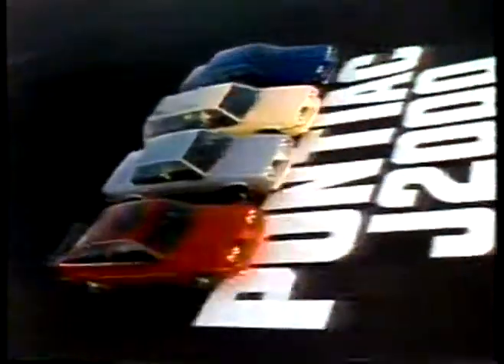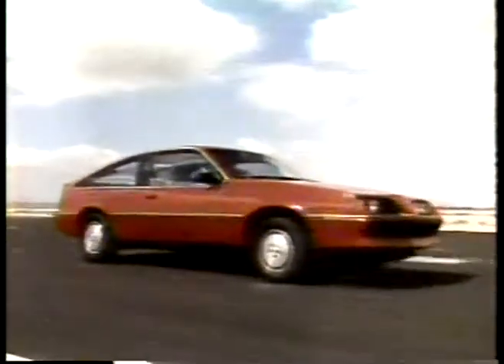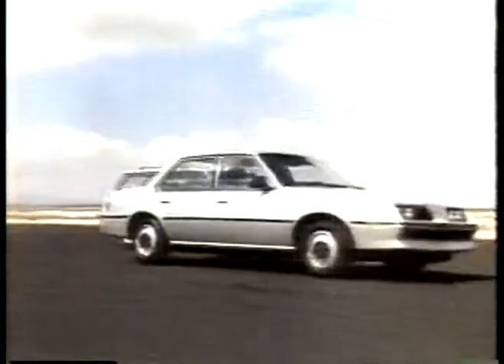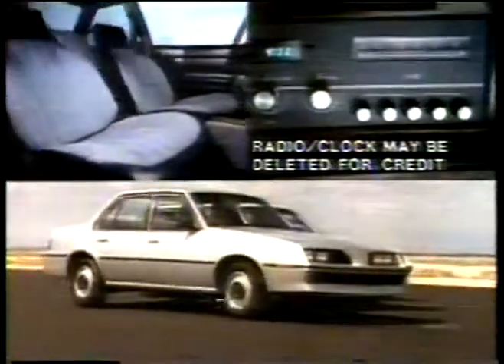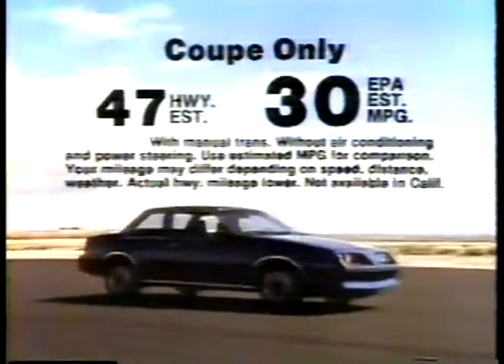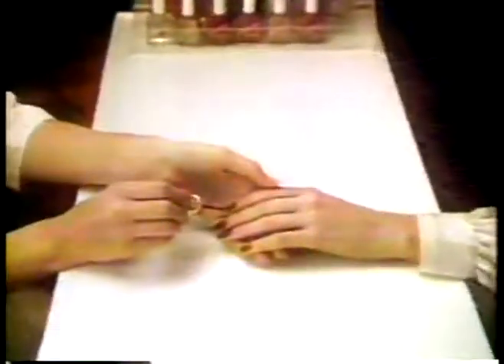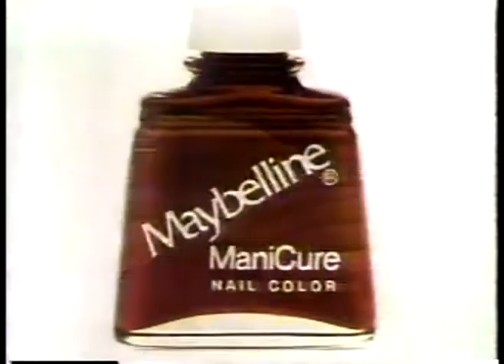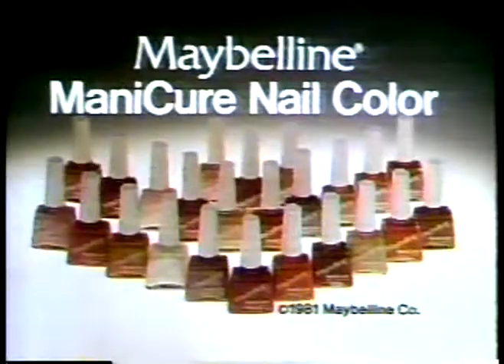TV Ads - 1980 - Pontiac Cars + Actress Linda Carter For Maybelline Nail Color + Wide World Of Disney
has the largest and most diverse vintage TV ADS video library online